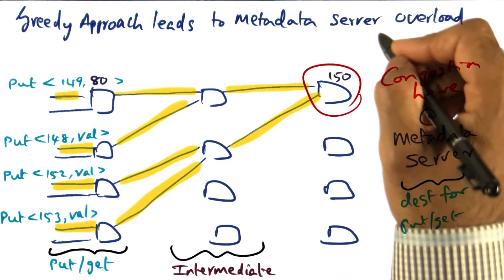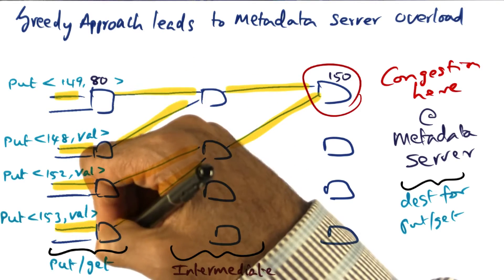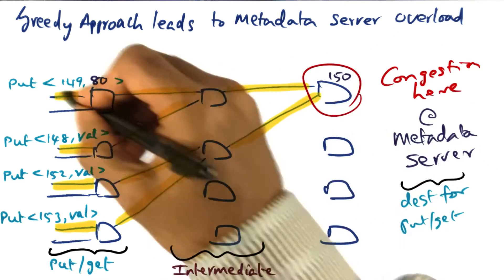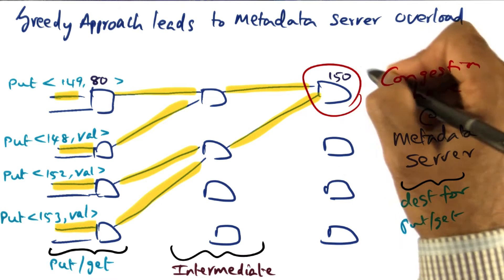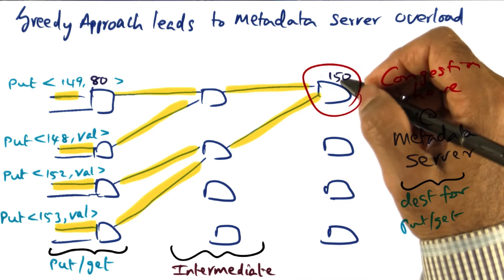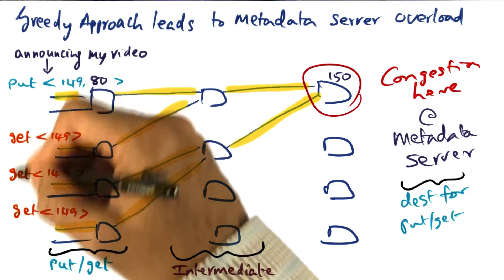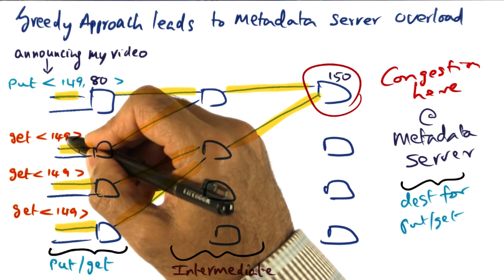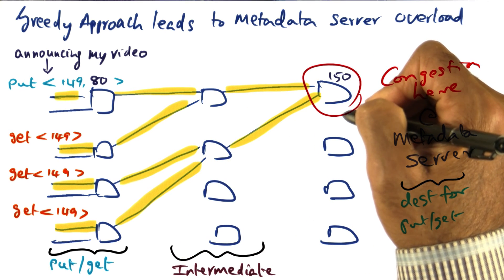Greedy Approach Leads to Metadata Server Overload - Georgia Tech - Advanced Operating Systems